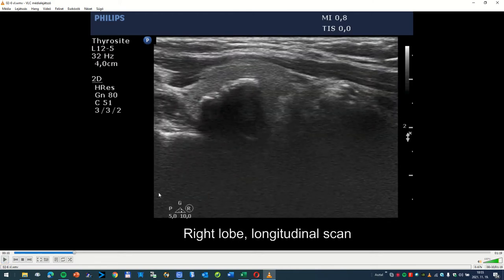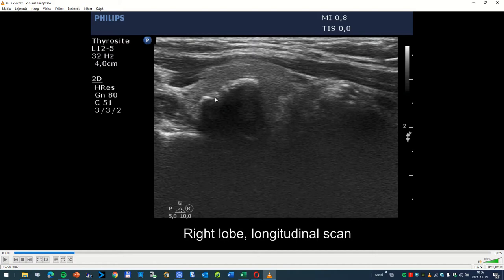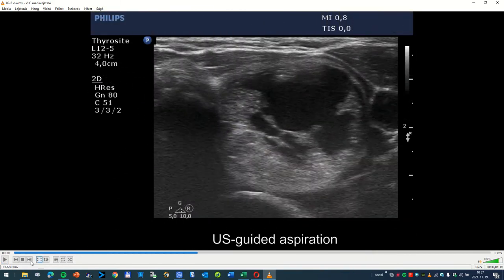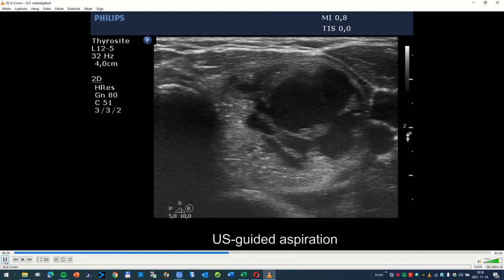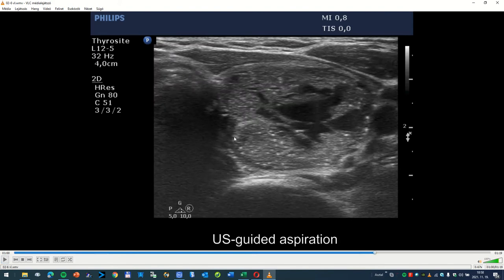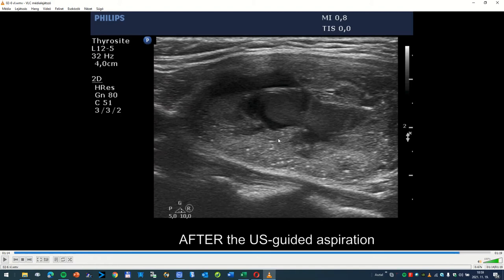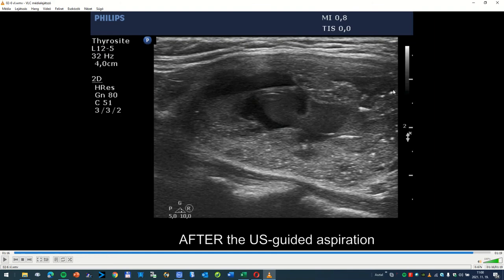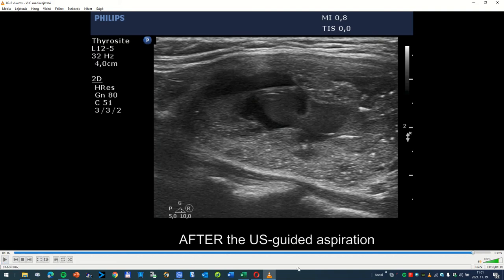Webinar on Intranodular echogenic figures